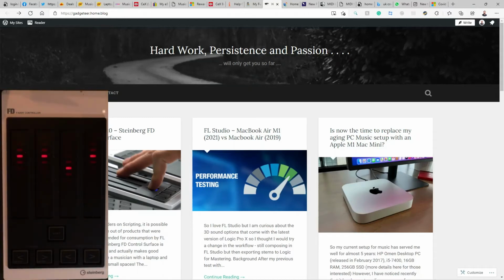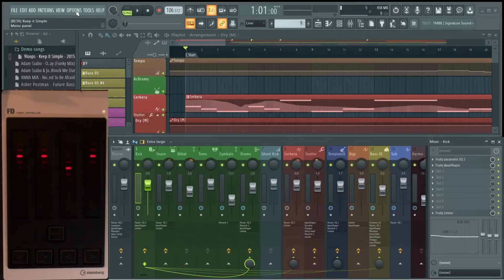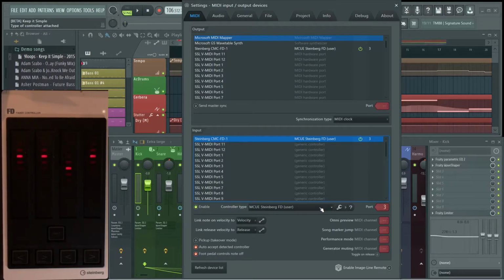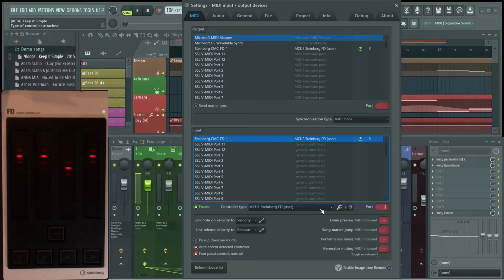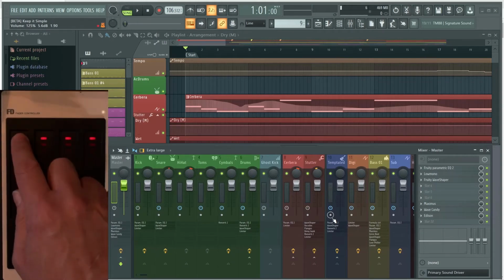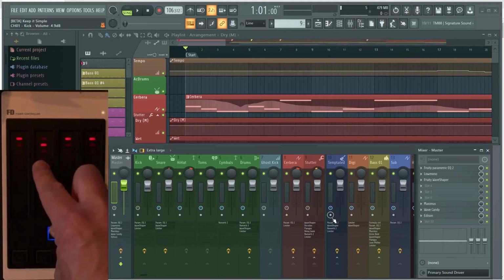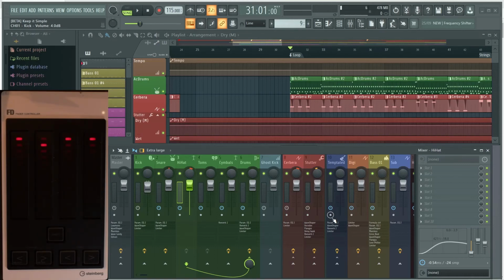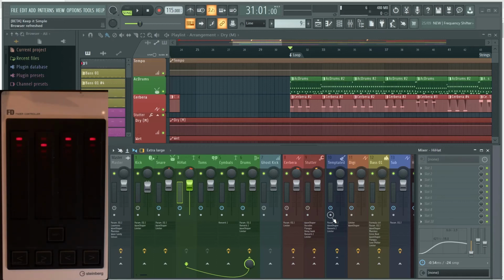FL Studio 20 and the Steinberg CMC-FD Laptop Control Surface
A little scripting and we get some good use out of this dedicated Steinberg controller in FL Studio.

(Oh no, looks like I started waffling a bit towards the end of the video - sorry about that \\:-) )